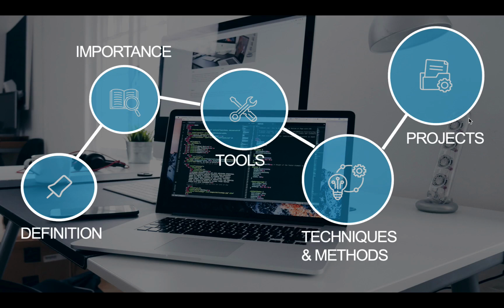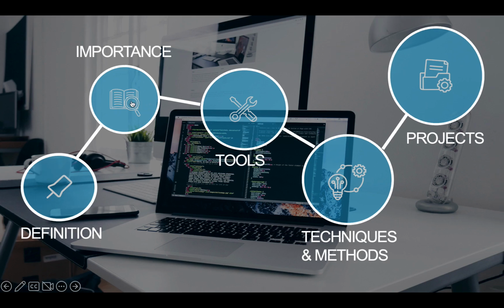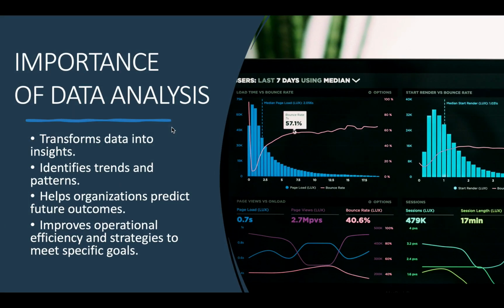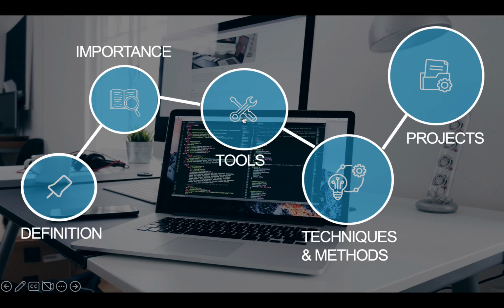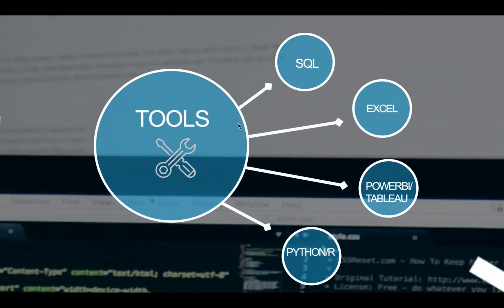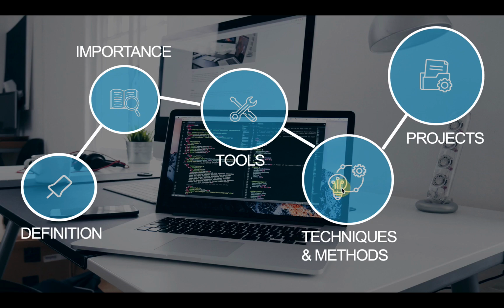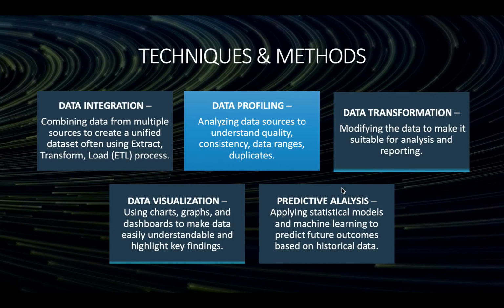What Is Data Analytics? - An Introduction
Welcome to the ATT channel! 🎉 In this video, I'll break down what exactly data analytics is and guide you through the fundamentals every beginner should know. If you're curious about data analytics, exploring a career as a data analyst, or want to understand how data can drive impactful decisions, this video is for you! 📊

🌟 What You’ll Learn:

- The basics of data analytics and its importance in today’s world
- Key concepts and techniques used in data analysis
- Real-world examples of how data analytics projects
- The essential skills you need to start your journey in data analytics

🔍 Why Data Analytics? Data analytics is one of the most in-demand fields with countless opportunities for growth. As a data analyst, you can work in industries like finance, healthcare, marketing, and more, making data-driven decisions that truly matter.

📈 Subscribe for More: If you enjoyed this video, don’t forget to Subscribe and Hit the Notification Bell for more beginner-friendly tutorials on data analytics, data science, and career tips to help you land your dream job in tech!